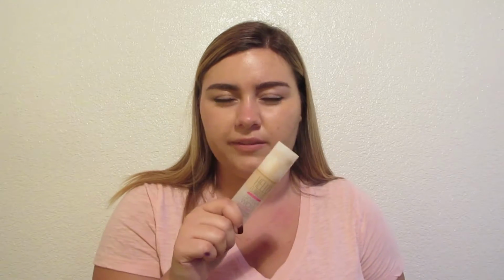My Top 5 Foundations 2016// Sami Stanfill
Hey guys! Happy Friday everyone, we have made it through another week and I hope this video will make your Friday a little brighter! I really wanted to make this video for you guys to understand why I love the foundations I use so often!

Thank you guys so much! xoxo